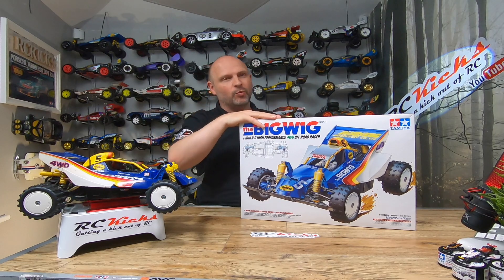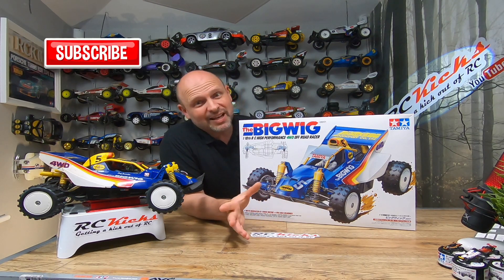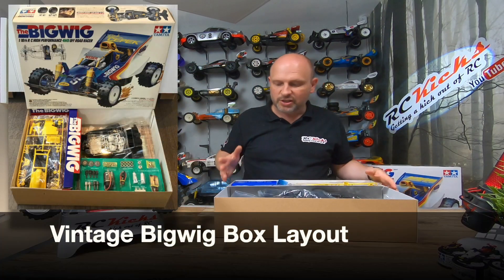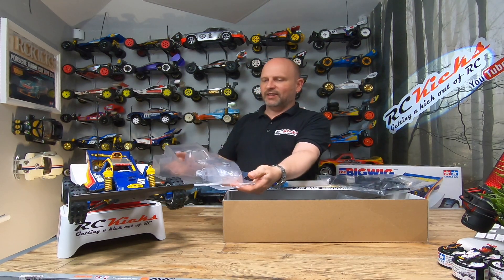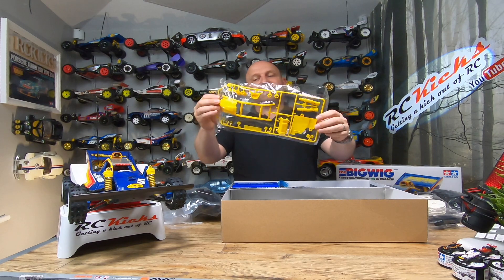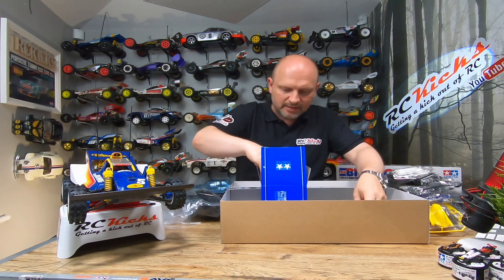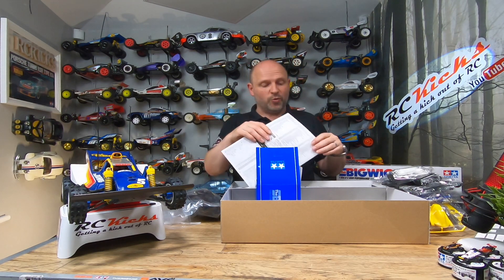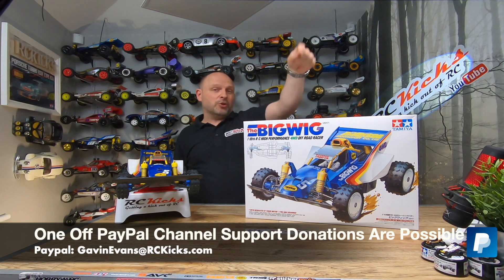DO YOU LOVE IT OR HATE IT? Unboxing A Tamiya Bigwig 2017 ReRe RC Car On The Show. Kit 47330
In this video, I finally get my hands on a new 2017 Tamiya Bigwig NIB.  Let's take a good look at this true classic and compare it with my vintage 1986 Bigwig.  The Bigwig has an interesting history and became a controversial icon with some loving its design looks while others despised it.